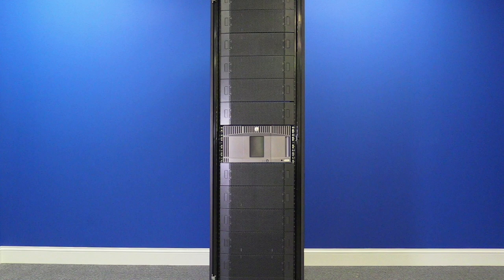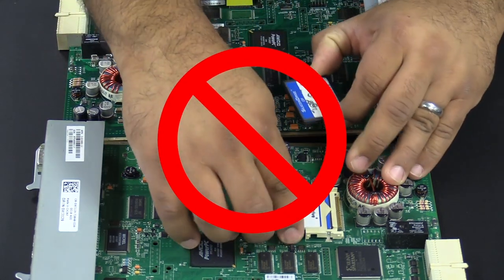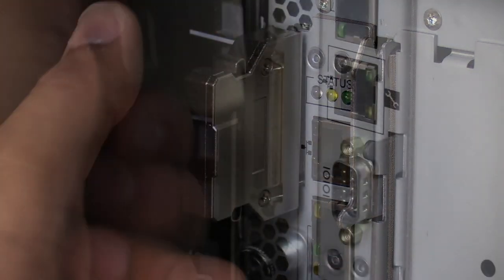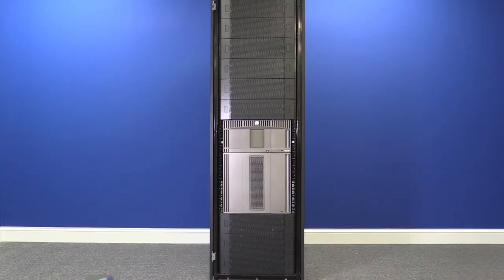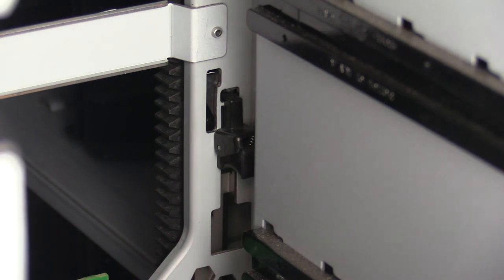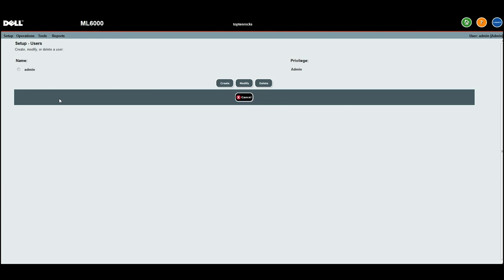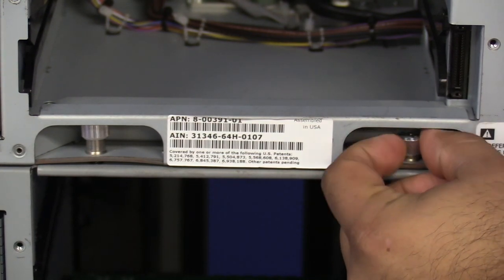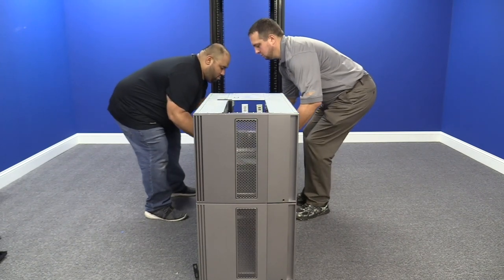Dell PowerVault ML6000 Control Unit Replacement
If you're in need of any Dell tape storage hardware – check us out here - we have Dell tape storage parts guaranteed in stock, fully tested, and ready to ship:

Timestamps:

00:00 - Intro
06:35 - Control Unit Only - No Attached Expansions
11:42 - Control Unit with Expansions Attached Below Only
19:30 - Control Unit with Expansions Attached Above and Below